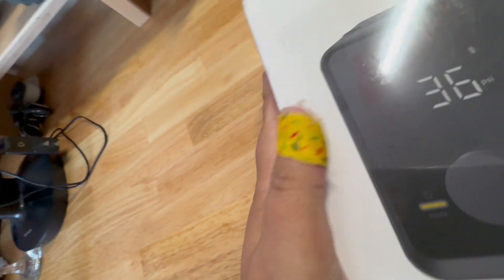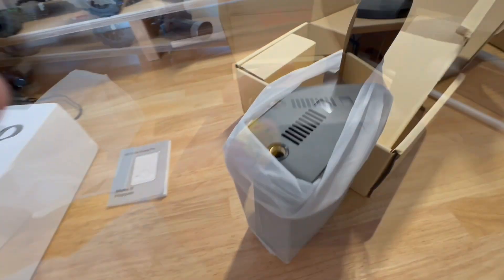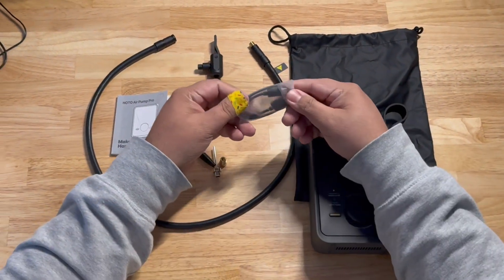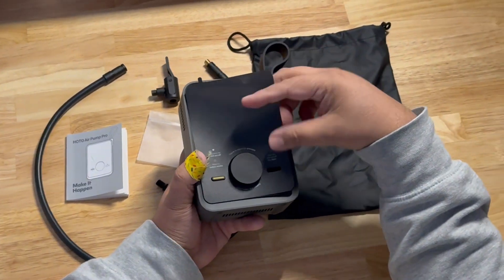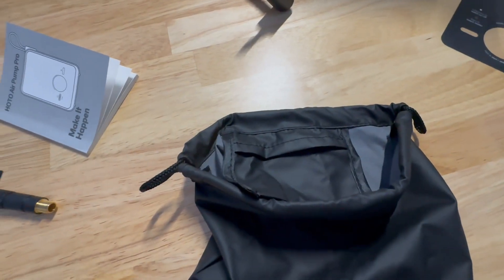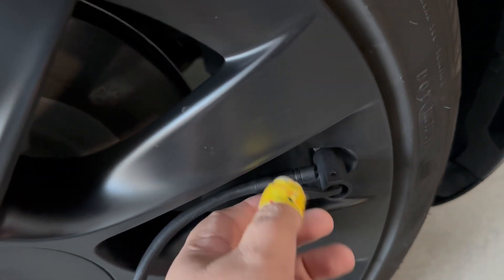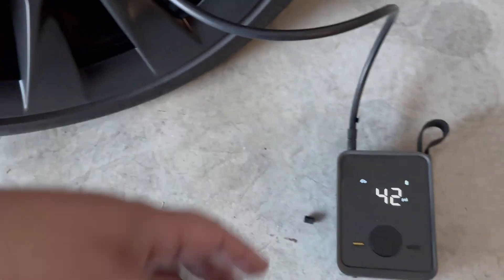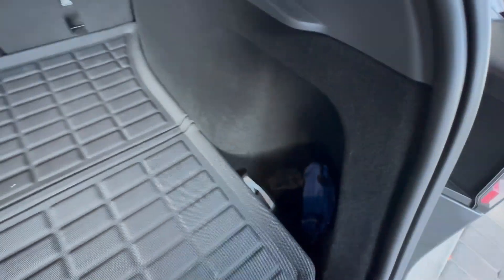Hoto Air Pump Pro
Reviewing the compact air compressor Hoto made and it’s the Pro edition. Perfect for any type of vehicle and it’s great for emergencies.

Link to the Hoto site for the pro edition

Link to the non pro on Amazon

We will both get credits!